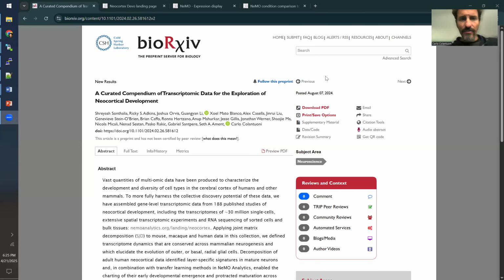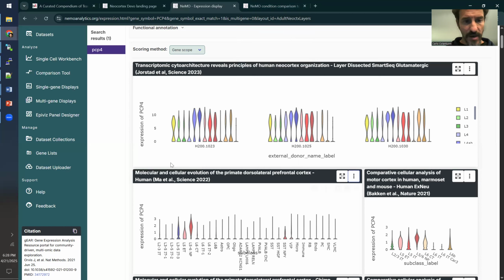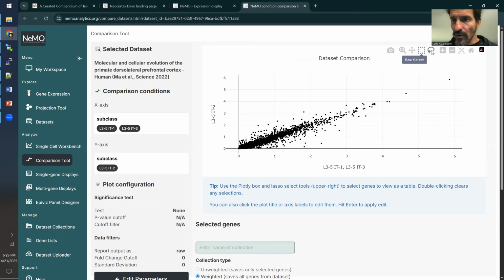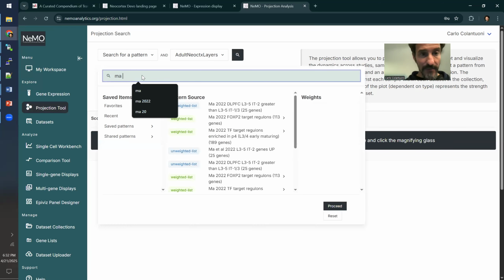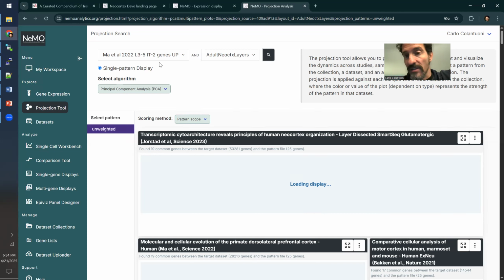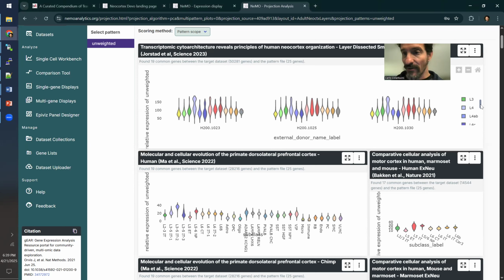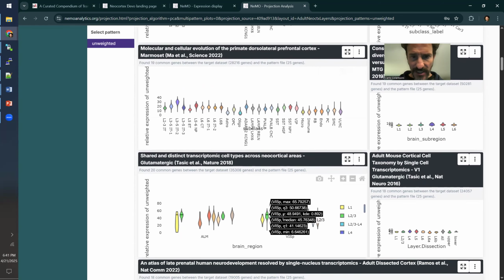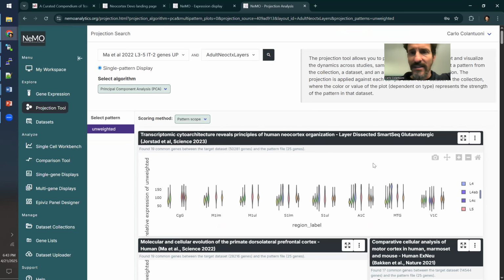NeMOAnalytics: create a gene list with the compare tool and perform projection analysis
At NeMO Analytics we have assembled a public compendium of curated multi-omic data to empower researchers in their study of neocortical development and its modeling with stem cell systems in vitro In this video we go over how to create a gene list in NeMO Analytics by comparing two conditions within a dataset using the compare tool and then explore that gene list in new datasets using the projection tool.